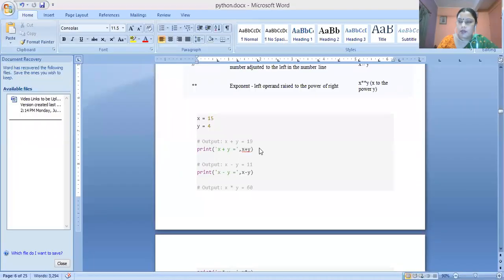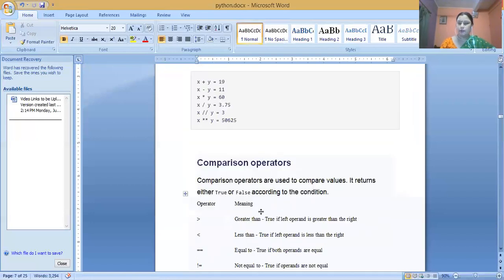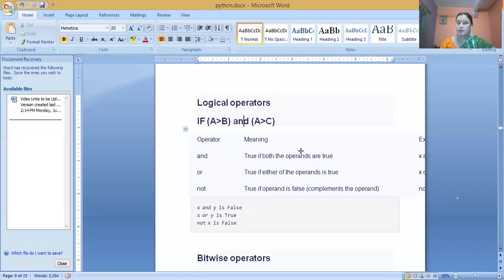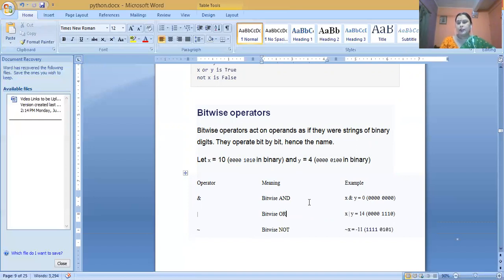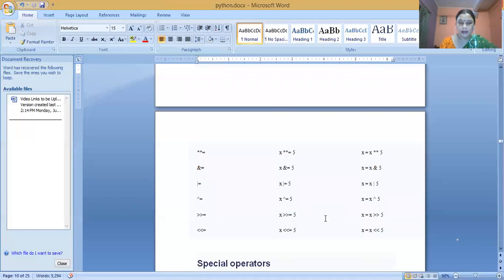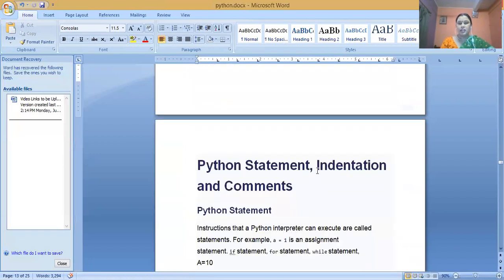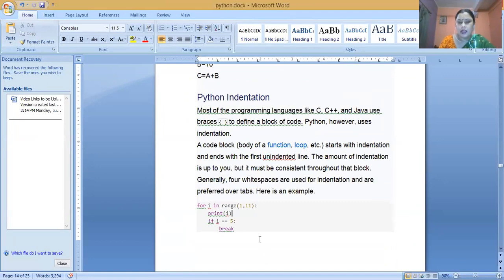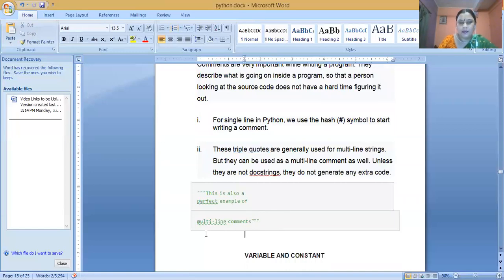XII (IP)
Python Revision